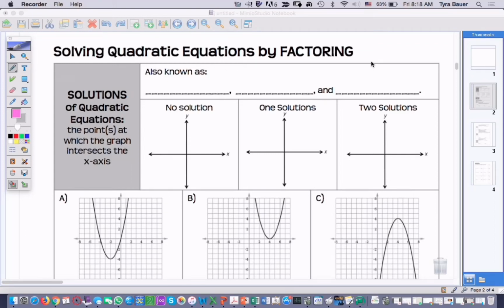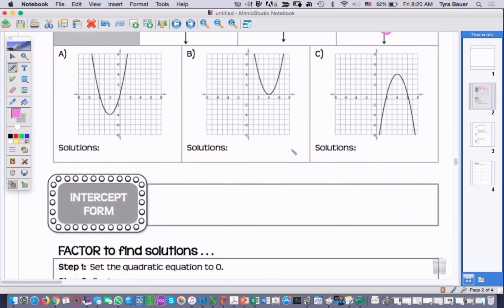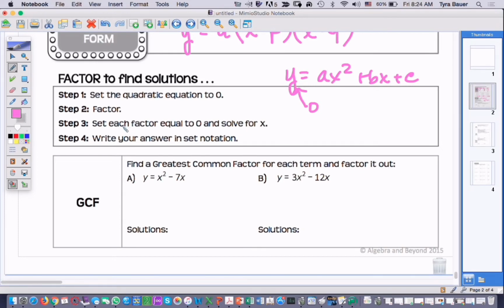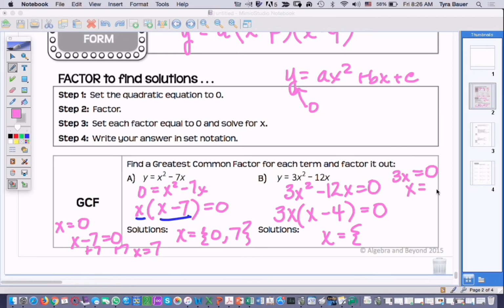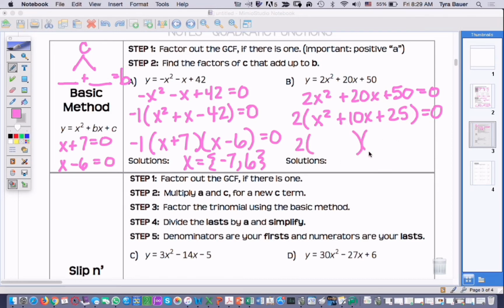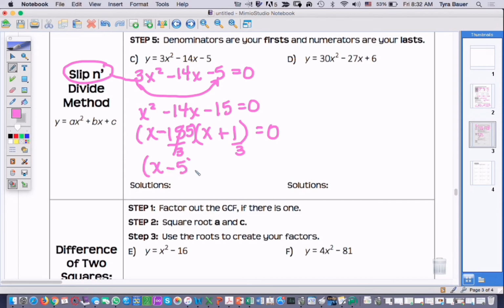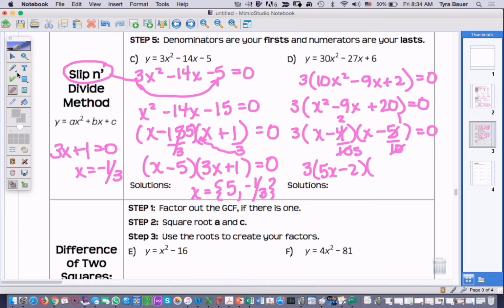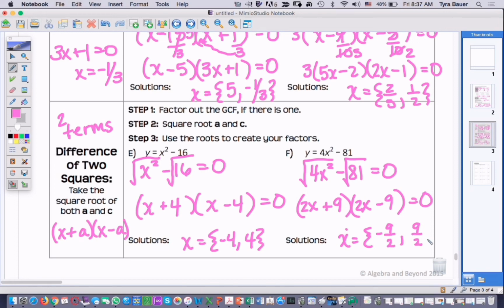Lesson 4.4 - Factoring Quadratics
In this lesson, students learn how to solve a quadratic equation by factoring.